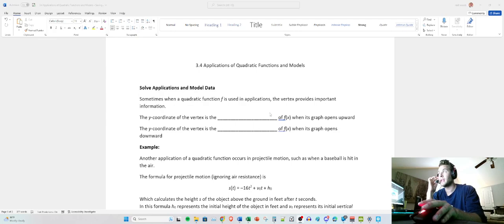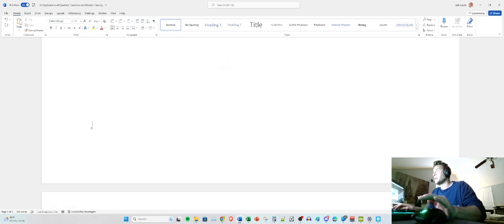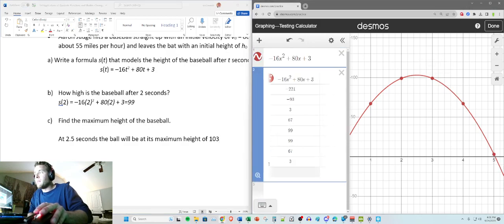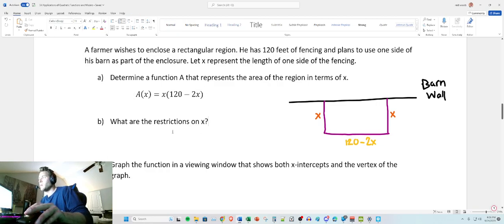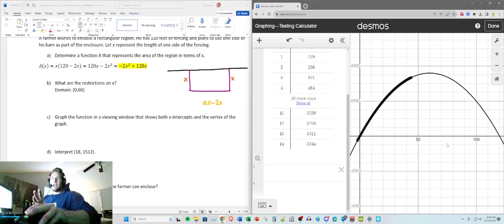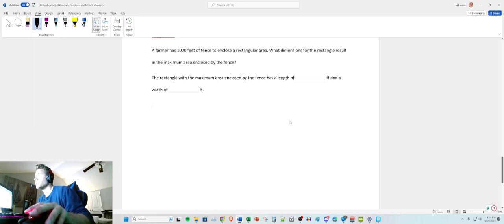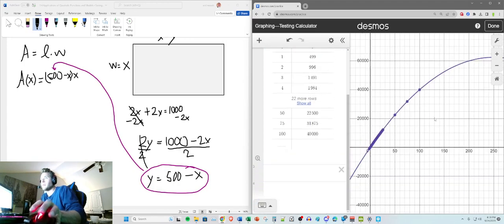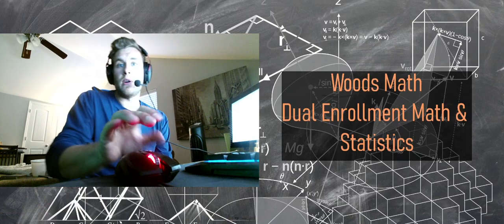DE Precalculus 3.4 Lesson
Finding the Area of a Rectangular Region starts at 8 minutes.